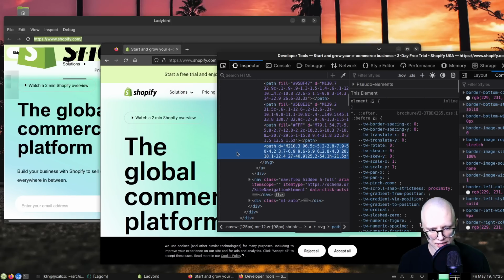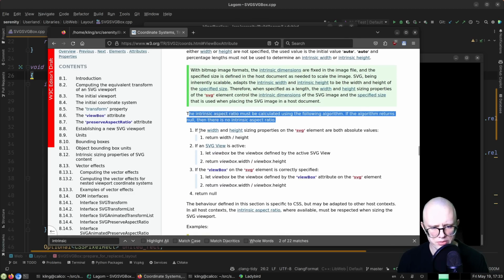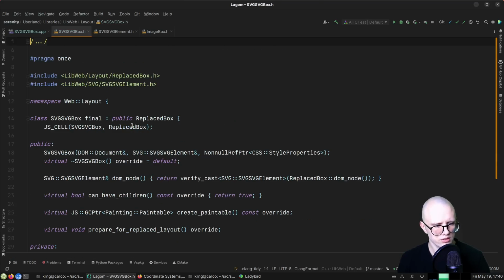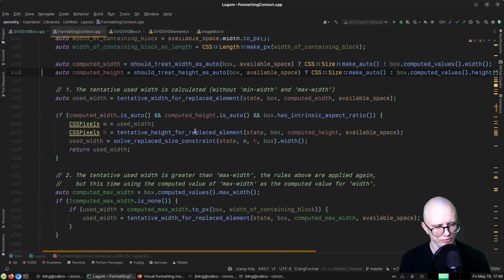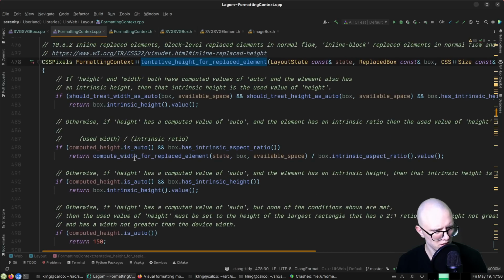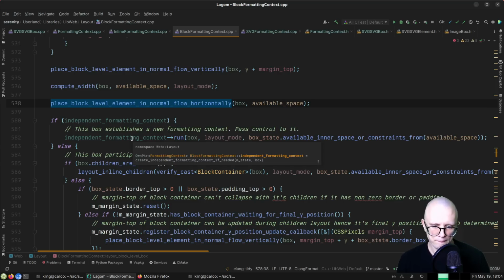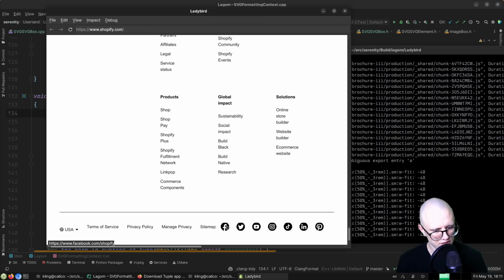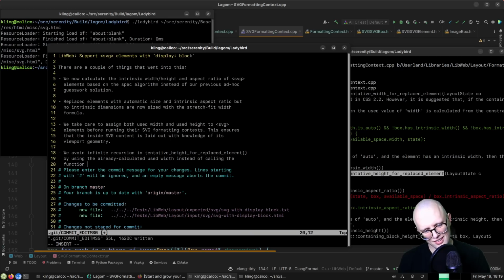Browser hacking: Supporting SVG elements with display: block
00:00 Intro / task of the day
01:04 Making a simplified testcase
03:38 Starting development work
07:45 Intrinsic sizing of SVG root elements
20:15 Fixes to replaced element sizing
34:31 Propagating SVG root element size to SVG graphics layout
42:25 Testing the fix on live websites
48:02 Making a layout test
49:50 Writing a git commit message
55:48 Outro